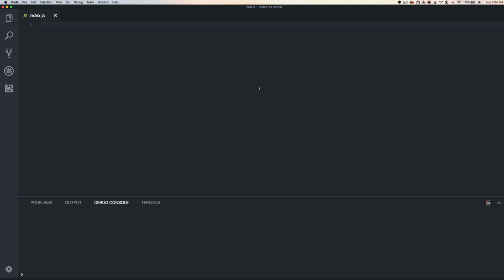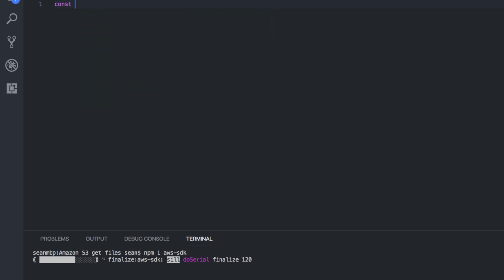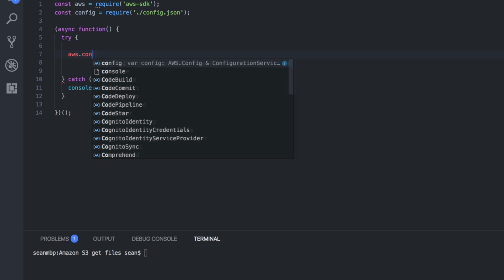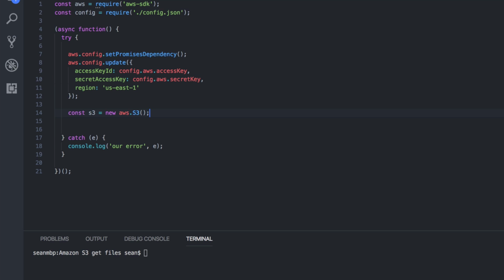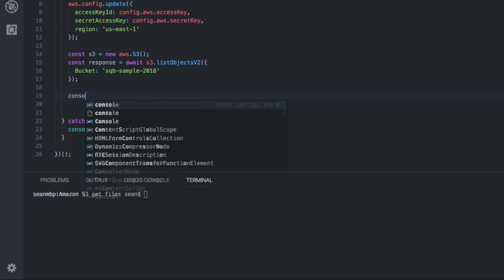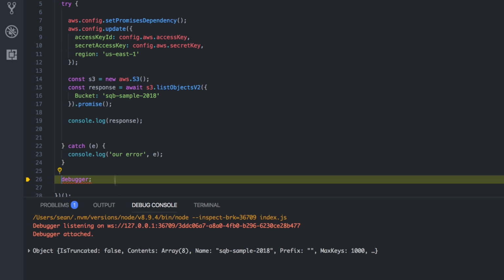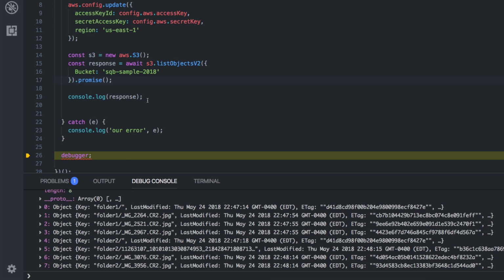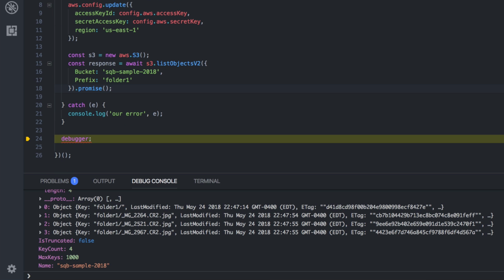Get objects from Amazon S3 using NodeJS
NodeJS again! This time we dive into the S3 API from Amazon AWS for node. Getting objects is slightly tricky, so we'll look at how to accomplish this.